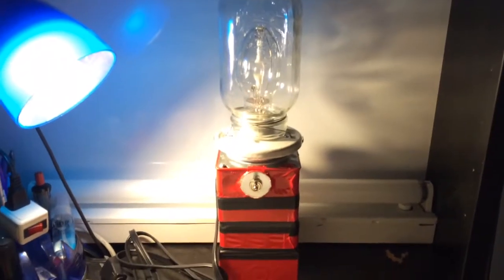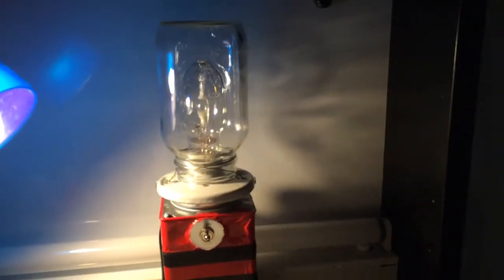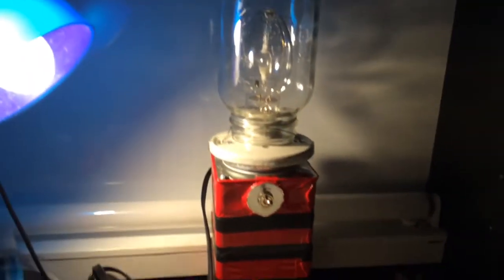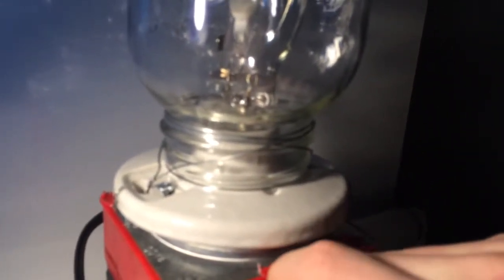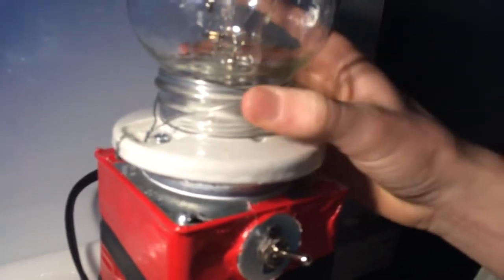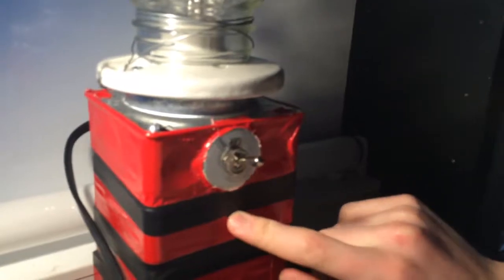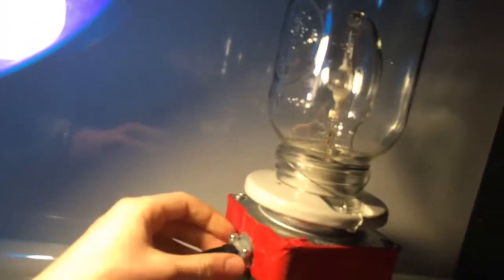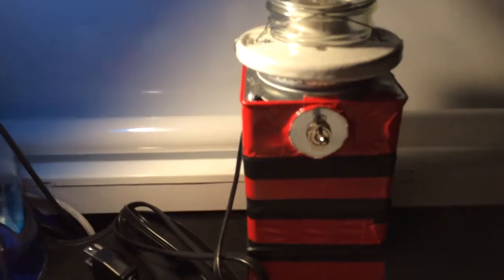Homemade 150 watt Pulse Start Metal Halide Fixture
Here is my Homemade 150 watt Pulse Start Metal Halide fixture that I wired up and made myself. If you have any questions about the video, please post them in the comments below.